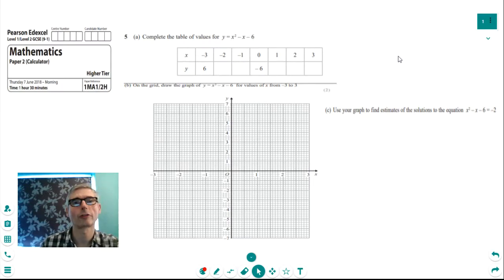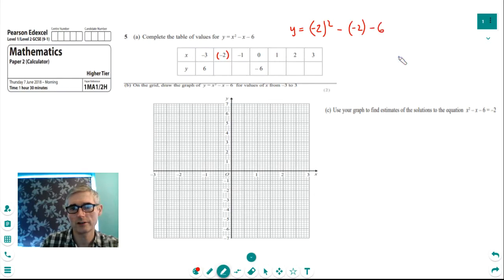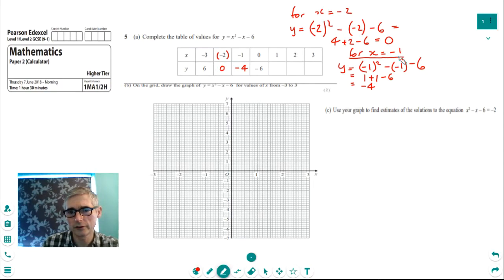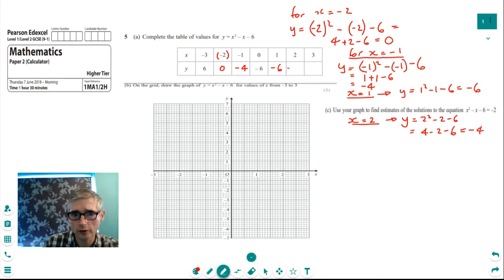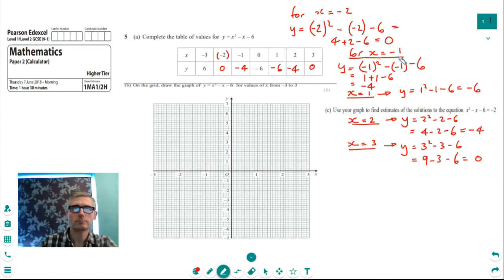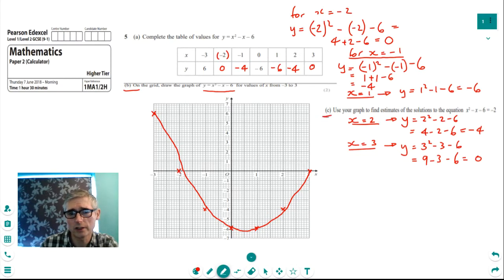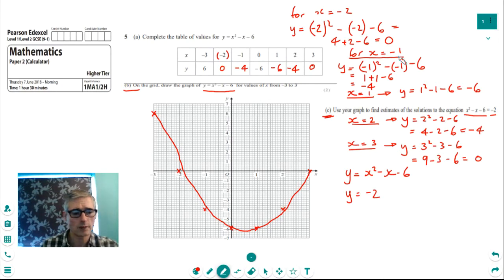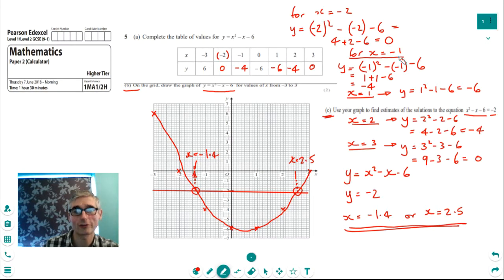5 Graphical solutions of quadratic equations Edexcel Higher Tier Maths GCSE Paper 2 Question 5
Hi and thanks for watching our channel Garry Teaches Maths, This is the second video from the series where we are going through the Edexcel 2018 GCSE Maths Higher Tier Paper 2. This is question 5 and is all about first plotting a quadratic function as a graph and then using the graph to solve a quadratic equation.